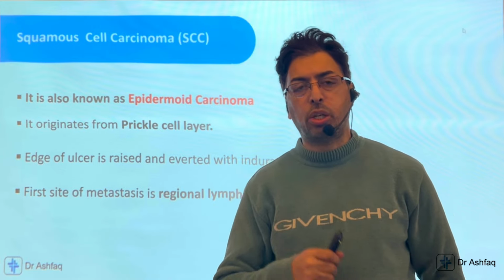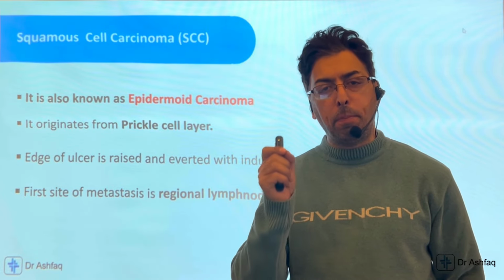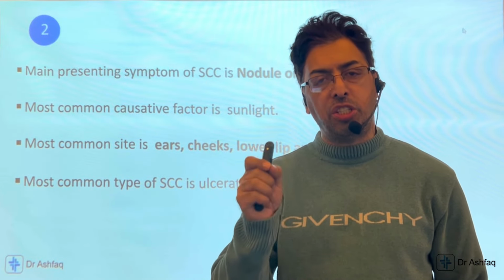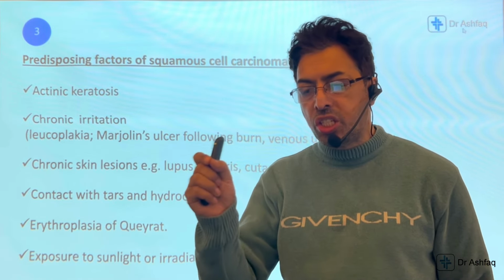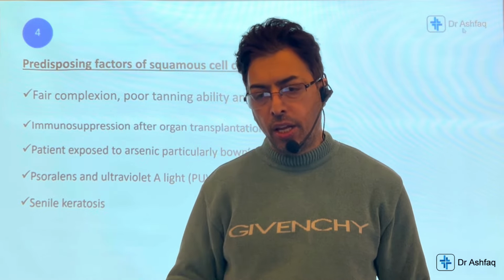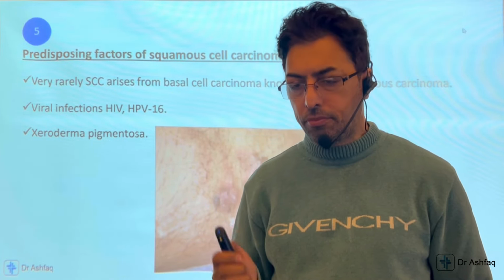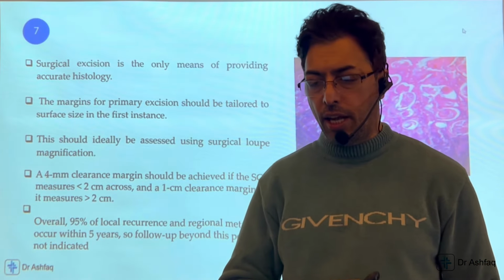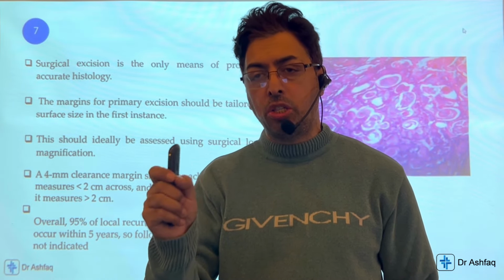Squamous Cell Carcinoma I FMGE I NEET Pg I USMLE I PLAB I INICET I MRCP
Squamous Cell Carcinoma is Examiners favourite for MBBS, NEET Pg , FMGE AND USMLE as well as MRCP Exams.
The Question was asked in FMGE 2024 Exams. The video details all important features of The Topic with images and indepth analysis.